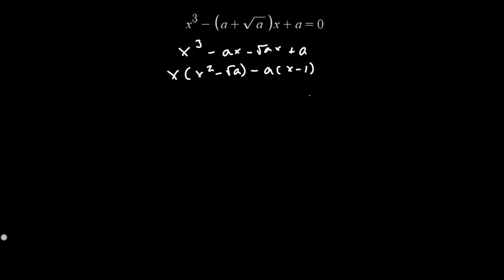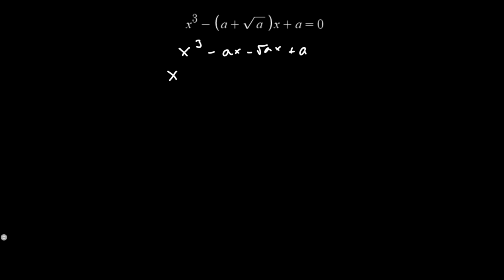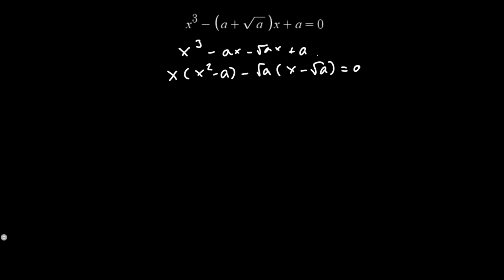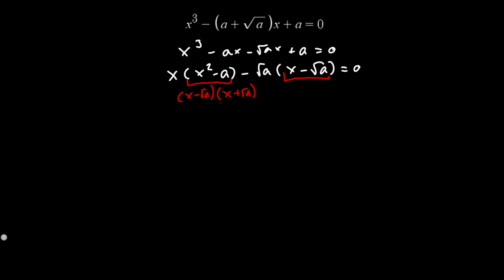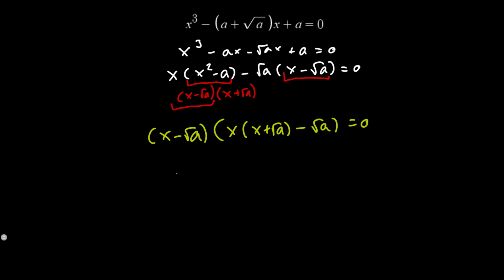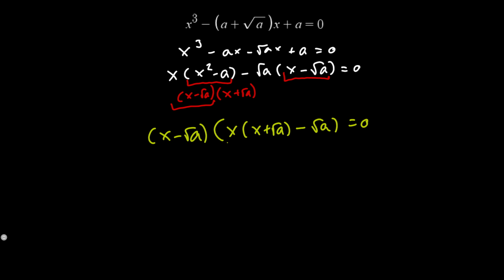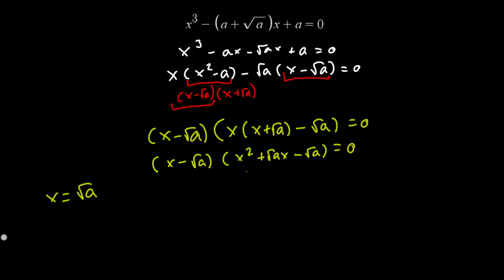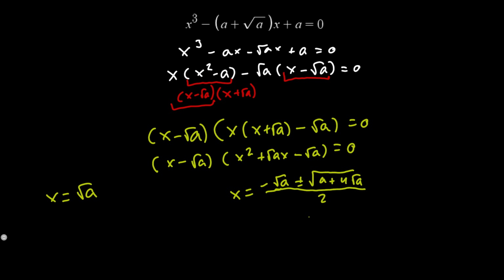Will a Hololive VTuber Notice Me? Solving Math Until They Do (Day 11)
Today’s problem: Solving a depressed cubic with an irrational number inside!!  Maybe math and Hololive aren’t the most obvious combo, but let’s see if we can make it happen!